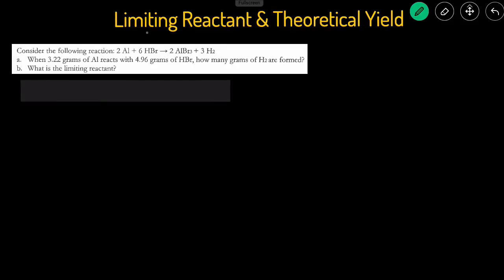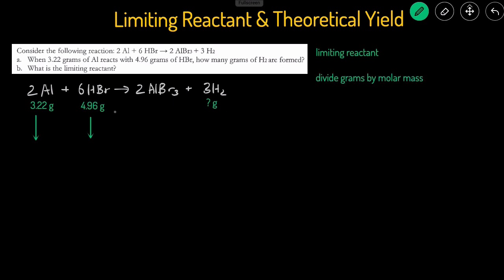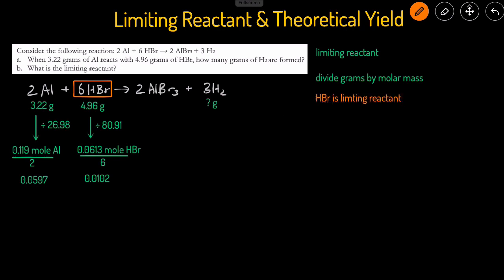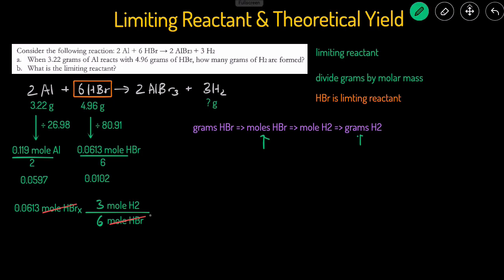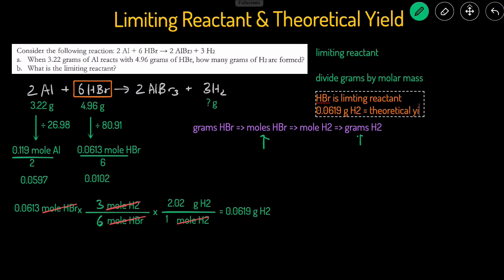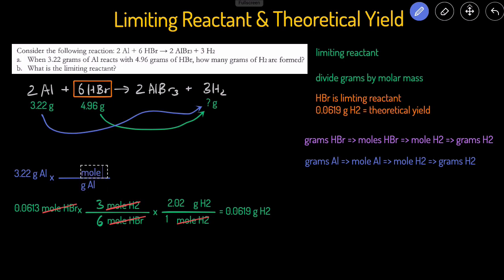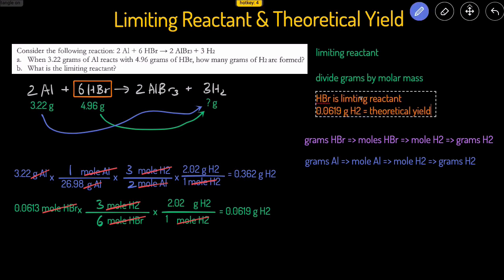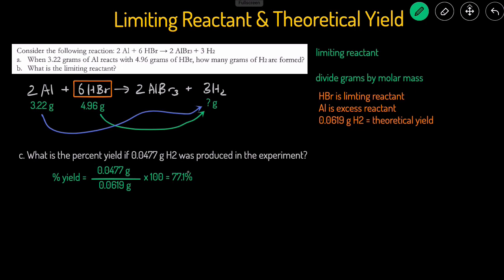Stoichiometry Crash Course: Limiting & Excess Reactant, Theoretical & Actual Yield, Precent Yield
In this video,  we'll cover a crash course of stoichiometry (limiting reactant, excess reactant, gram and mole conversion, gram and gram conversion, actual yield, theoretical yield, percent yield)